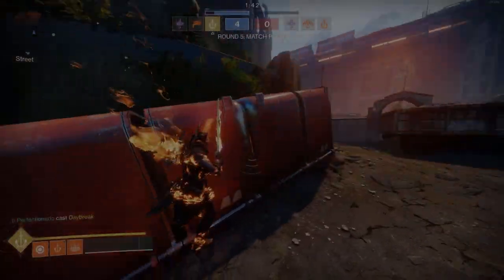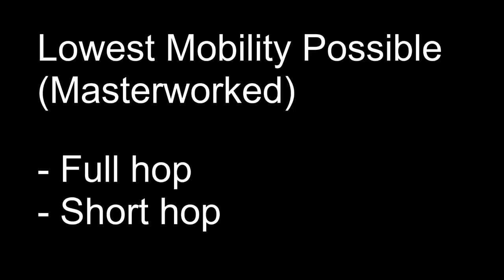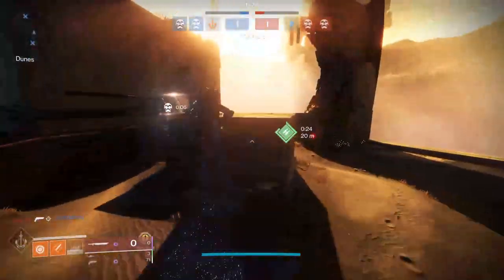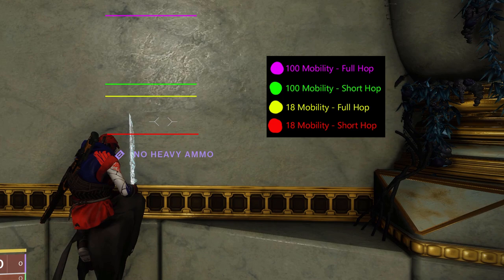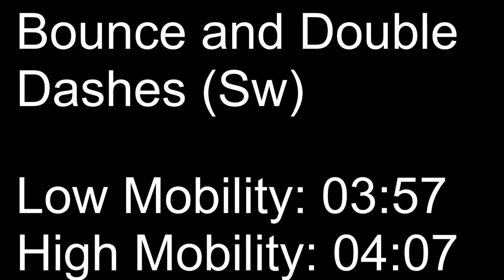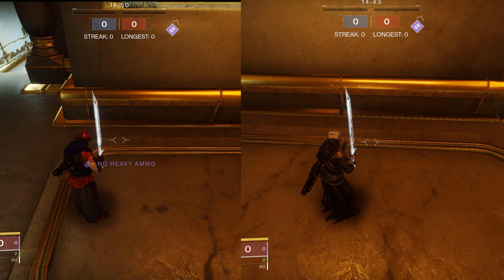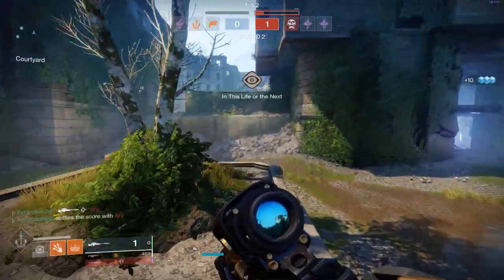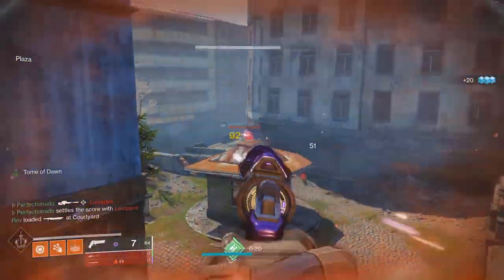BigBrainTime - Mobility on Top Tree Dawnblade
So you wanna go faster? But you wanna stay safe right? Well let me show you the ups and downs on having a high vs a low mobility stat on Top Tree Warlock and how this can affect your Icarus Dash movement.

Also some stuff in there about Lightweight weapon frames and their interference. Enjoy!